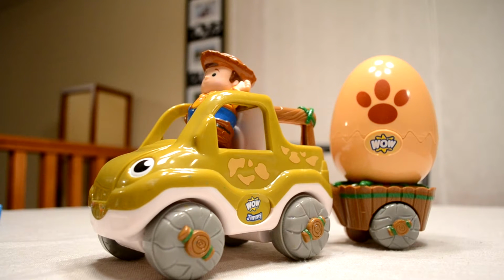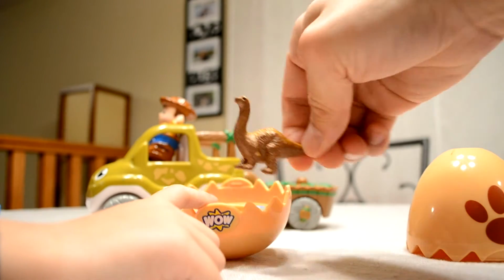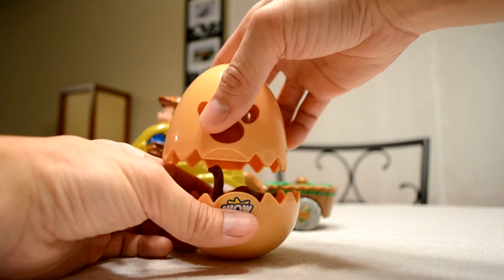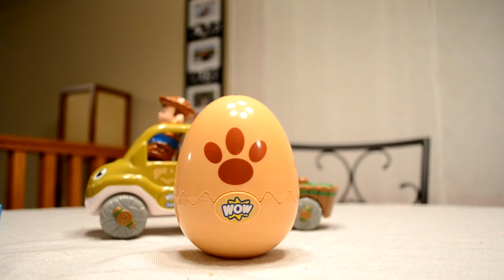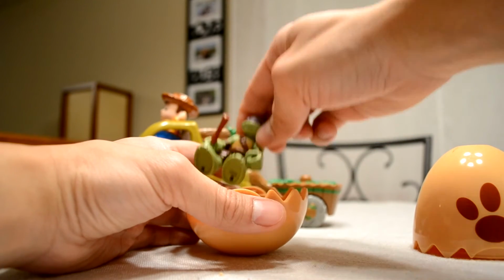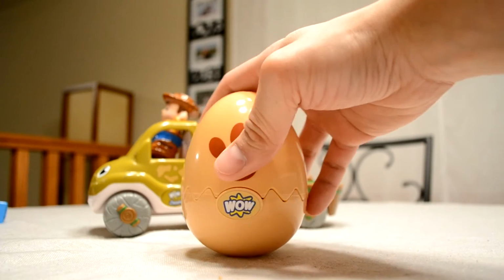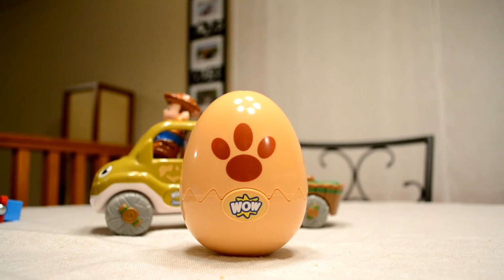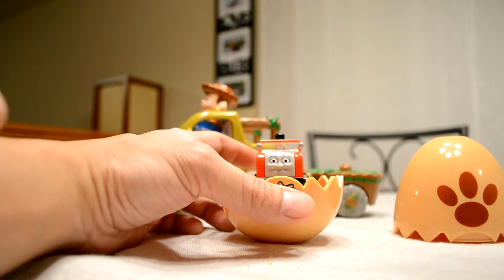Noah's Magic Dinosaur Egg! See the surprises inside!!!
Noah says the magic word "WOW" to reveal what is inside the magic dinosaur egg pulled by Woody!

Featuring: Woody from Toy Story, Thomas the Tank Engine and Friends, Donatello from Teenage Mutant Ninja Turtles, Lightning McQueen, and a Dinosaur!

View other videos on this channel!